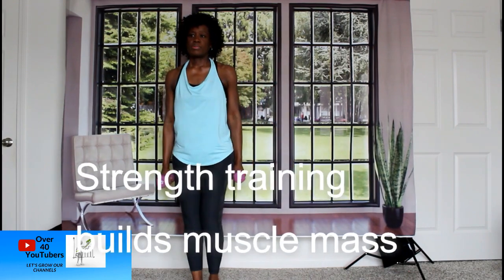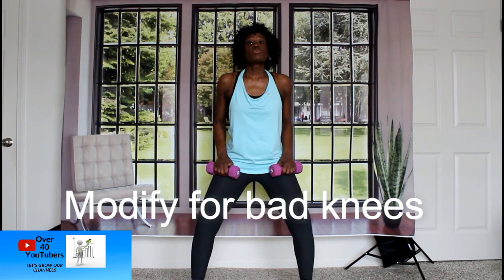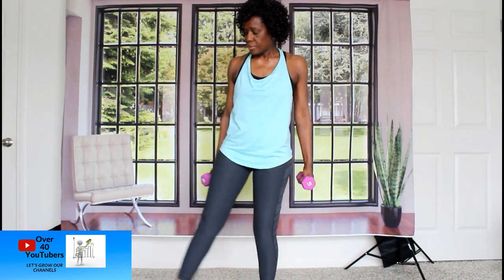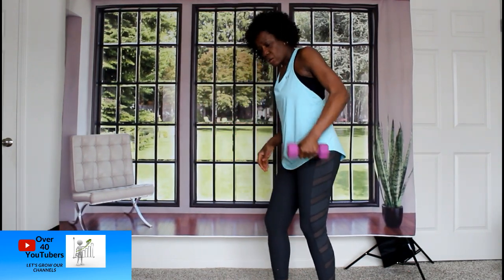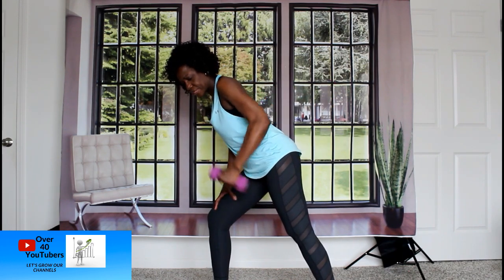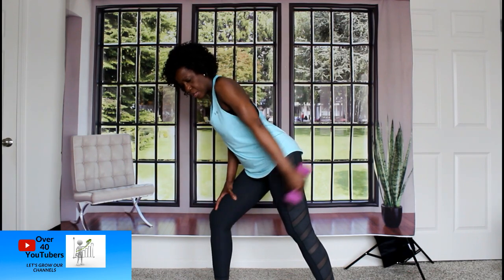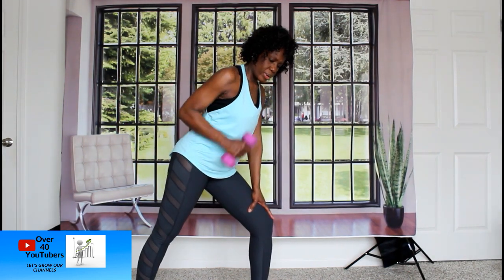30 MINUTE METABOLISM BOOSTING FITNESS FOR OVER 50 WOMEN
30 MINUTE METABOLISM BOOSTING FITNESS FOR OVER 50 WOMEN. This 30 minute strength training workout will help before, during and after menopause to increase muscle mass and increase bone density.

31 Days to a Healthy Lifestyle Paperback
31 Days to a Healthy Lifestyle Ebook

31 days to a Healthy Lifestyle course (learn tools for lifelong healthy living)

31 days to a Healthy Lifestyle course (learn tools for lifelong healthy living)

 T-shirts You Would Love

Join my Facebook page for Youtubers over the age of 40 to grow our channels together!